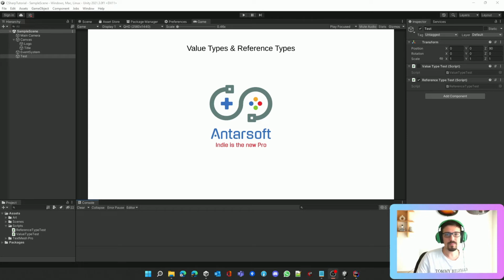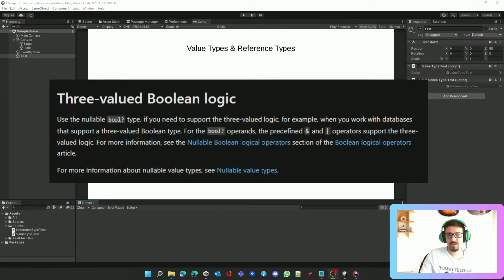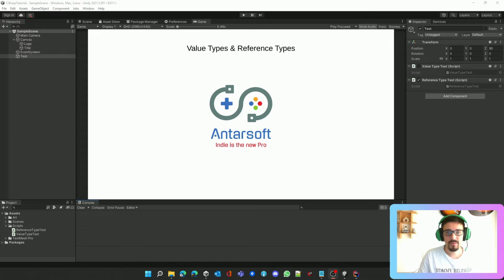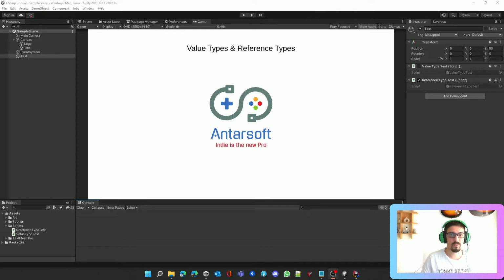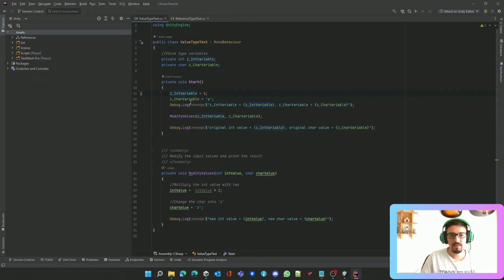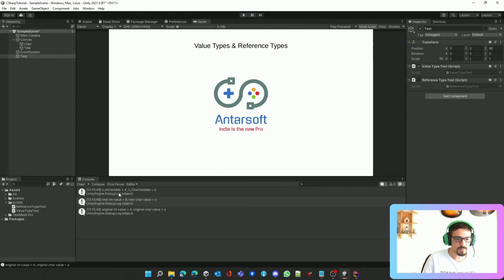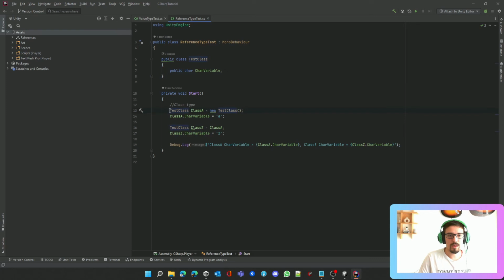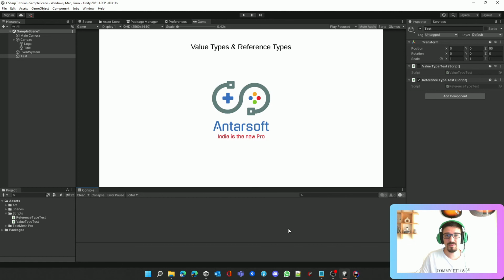C# Programming Basics for Unity - Value Type and Reference Type Variables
In this session we'll learn about the two types (Value and Reference)
What are they ? the difference between them in terms of memory allocation and value passing, as well as running a simple example to demonstarte that.